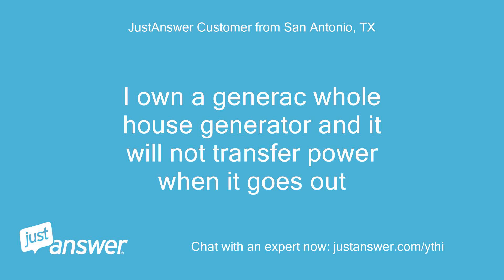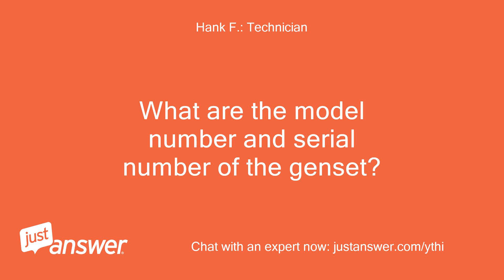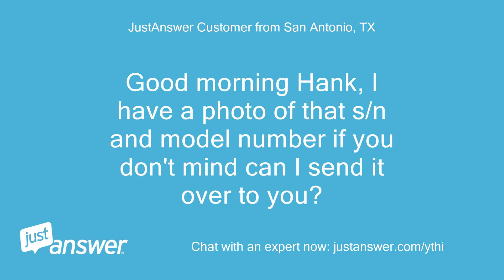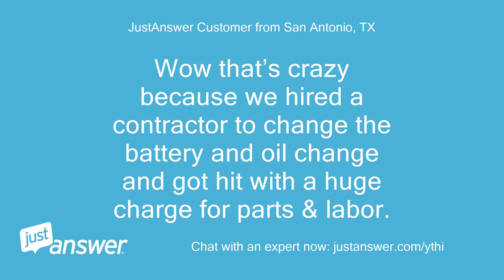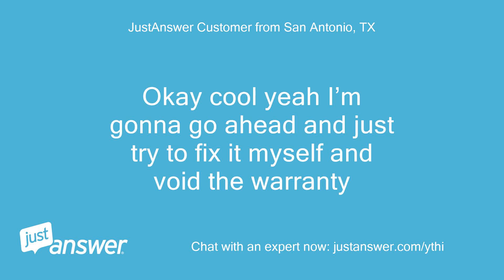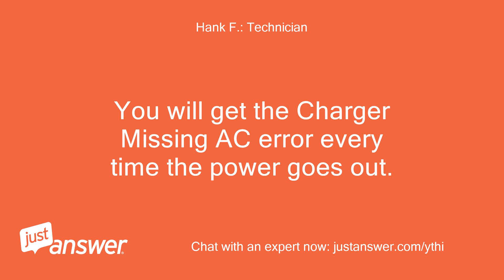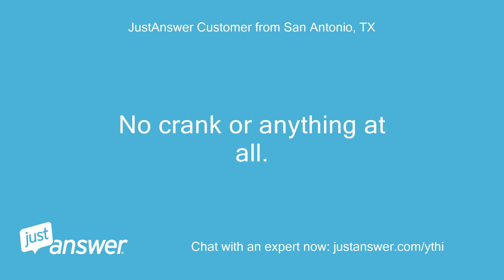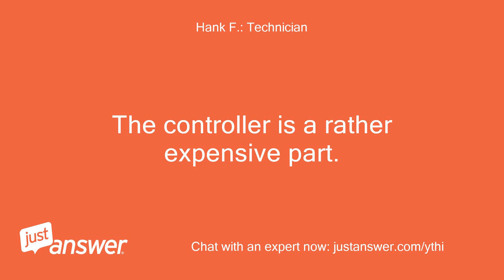I own a generac whole house generator and it will not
JustAnswer Customer from San Antonio, TX: I own a generac whole house generator and it will not transfer power when it goes out
Pearl Wilson: Assistant: Do you know the model of your Generac generator?
JustAnswer Customer from San Antonio, TX: im I’m not 100% sure but I believe it’s the 11kw it’s 4 years old
Pearl Wilson: Assistant: How long has this been going on with your Generac generator?
JustAnswer Customer from San Antonio, TX: I had the battery & oil changed , piped in a new LP regulator.
JustAnswer Customer from San Antonio, TX: It’s been going on for about 2 months
Pearl Wilson: Assistant: Is there anything else the Engine Expert should know before I connect you?
Hank F.: Technician: Hello, my name is * * I would like to assist you with this.
Hank F.: Technician: What are the model number and serial number of the genset?
JustAnswer Customer from San Antonio, TX: Hi Hank I'm trying to find the model number right now, it's an 11kw.
JustAnswer Customer from San Antonio, TX: I don't have the s/n on hand it's at my grandparents house.
Hank F.: Technician: I'm going to need both numbers to get the proper schematics.
JustAnswer Customer from San Antonio, TX: Yeah I don't have either, my apologies.
JustAnswer Customer from San Antonio, TX: But I just had a question about the ATF
JustAnswer Customer from San Antonio, TX: ATS*
JustAnswer Customer from San Antonio, TX: I do have the model number for that
JustAnswer Customer from San Antonio, TX: RTG16EZA3
Hank F.: Technician: I also need the serial number to check on the warranty status of that unit.
Hank F.: Technician: The genset and the TS are a system, and both are required to make the TS work properly.
Hank F.: Technician: The problem may not be in the TS at all.
JustAnswer Customer from San Antonio, TX: Good morning Hank, I have a photo of that s/n and model number if you don't mind can I send it over to you?
Hank F.: Technician: You can send a photo if you want, but I don't need it.
Hank F.: Technician: I just need to know the model number and serial number.
JustAnswer Customer from San Antonio, TX: Model: G0070321 Serial Number:(#) #-#
Hank F.: Technician: Ok.
Hank F.: Technician: Your unit is still under partial warranty.
Hank F.: Technician: Parts will be covered, but labor will not.
Hank F.: Technician: My recommendation would be to contact your local authorized Generac service facility and have this repaired under warranty.
Hank F.: Technician: If you want to do this yourself, I can help you, but you will be losing the parts portion of the warranty, and you would be responsible for the cost of any parts.
Hank F.: Technician: If you wish to proceed with that, I will need a statement from you acknowledging that you are aware that you will be voiding your warranty by working on it yourself.
JustAnswer Customer from San Antonio, TX: Wow that’s crazy because we hired a contractor to change the battery and oil change and got hit with a huge charge for parts & labor.
JustAnswer Customer from San Antonio, TX: Guess I’ll need to find out if that warranty is already voided then?
Hank F.: Technician: Batteries and oil changes are not covered under warranty.
Hank F.: Technician: They are considered maintenance items.
JustAnswer Customer from San Antonio, TX: Oh okay perfect.
JustAnswer Customer from San Antonio, TX: Well let me check with my grandma and see what she would like to do.
JustAnswer Customer from San Antonio, TX: One moment
JustAnswer Customer from San Antonio, TX: Okay so is the transfer switch fall under the same warranty?
JustAnswer Customer from San Antonio, TX: Just out of curiosity.
JustAnswer Customer from San Antonio, TX: I do believe I’m going to continue with working on it myself and voiding the warranty.
Hank F.: Technician: Yes, the transfer switch is part of the system, so falls under the same warranty.
JustAnswer Customer from San Antonio, TX: Okay cool yeah I’m gonna go ahead and just try to fix it myself and void the warranty
Hank F.: Technician: You already stated that the unit will not transfer to gen when the power goes out.
Hank F.: Technician: But does it re-transfer back to utility when the power comes back on?
JustAnswer Customer from San Antonio, TX: what happens is the utility power goes out, gen.
JustAnswer Customer from San Antonio, TX: is switched to AUTO and it won’t come on.
JustAnswer Customer from San Antonio, TX: I have to switch to MANUAL and it will start right up!
JustAnswer Customer from San Antonio, TX: But, it won’t transfer power to the house even when it is running.